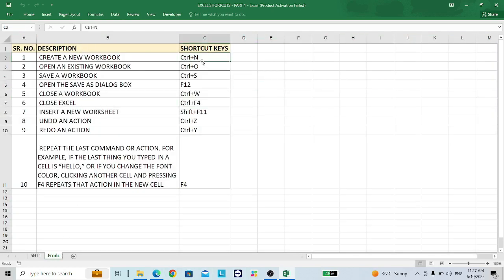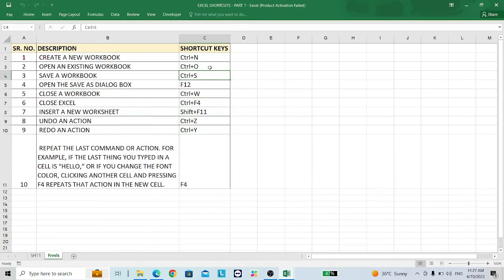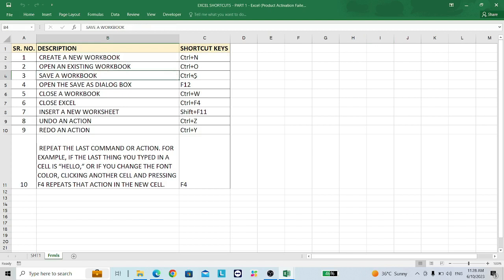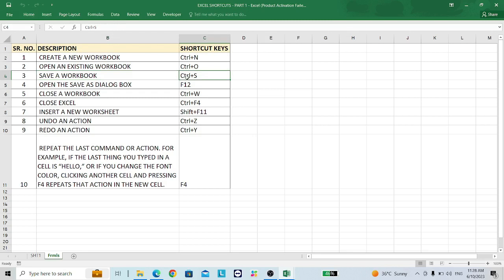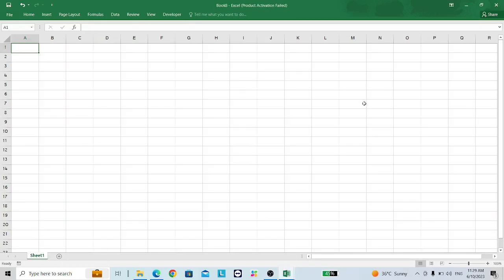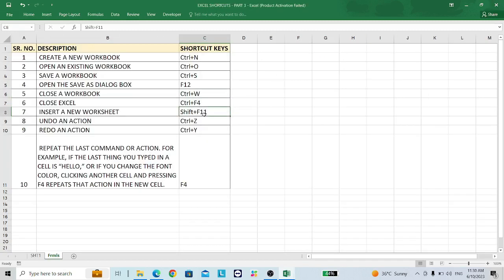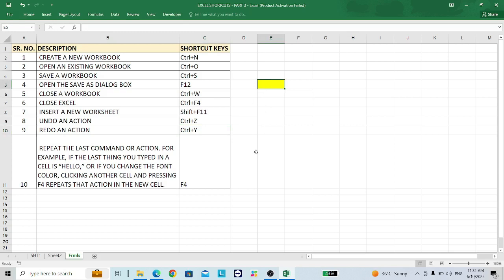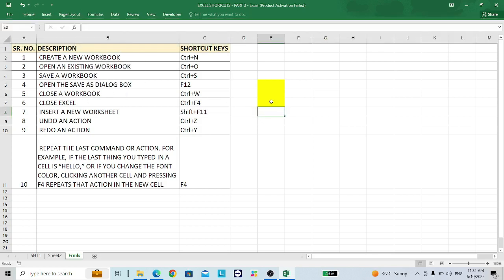EXCEL KEYBOARD SHORTCUTS TUTORIAL FOR BEGINNERS PART 1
To learn how to basics and create folders automatically you can got to link mentioned below: